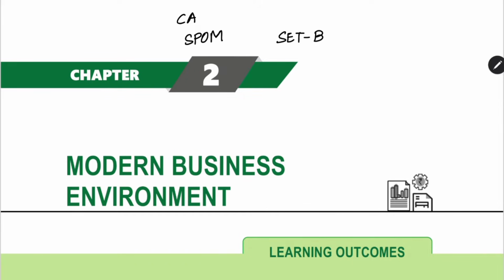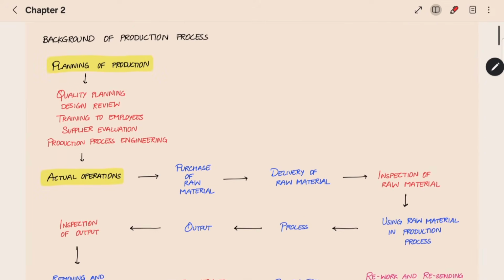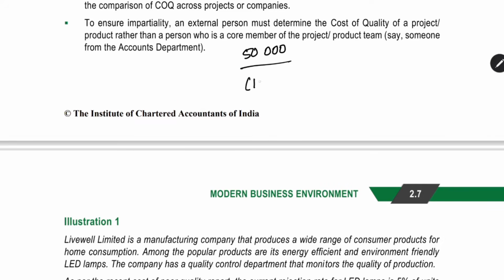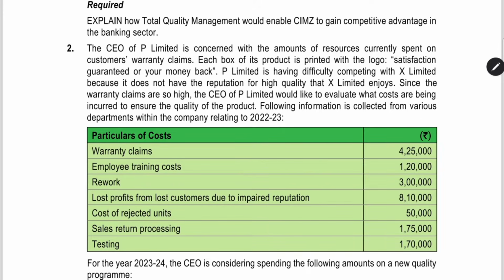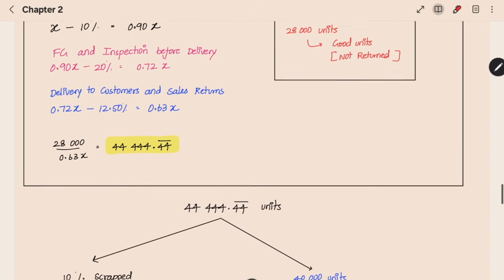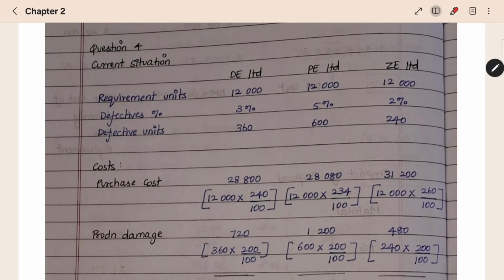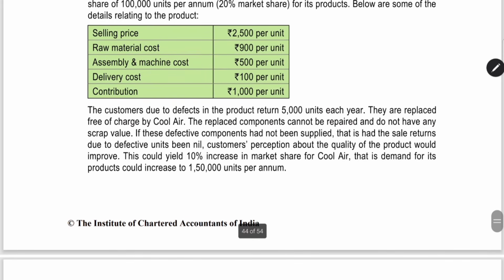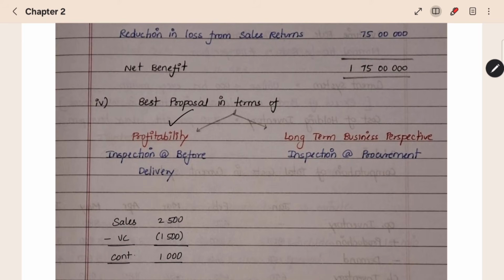SPOM Set-B Chapter 2 Costing Sums Explained - Full English | CA Final | Self-Paced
This video is about CA Final SPOM Set-B Chapter 2 Modern Business Environment. All Practical Sums are solved in this video.

Chapters :
0:00 - 11:49 - Concepts
11:49 - 16:16 - Illustration 1
16:16 - 22:13 - Illustration 2
22:13 - 22:22 - Question 1
22:22 - 25:50 - Question 2
25:50 - 35:53 - Question 3
35:53 - 41:59 - Question 4
41:59 - 43:49 - Question 5
43:59 - 52:13 - Question 6